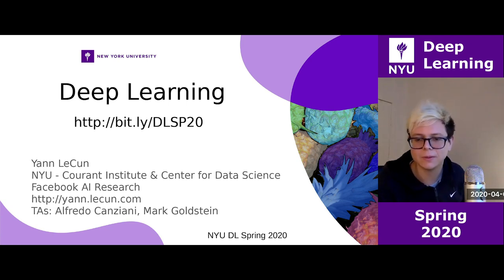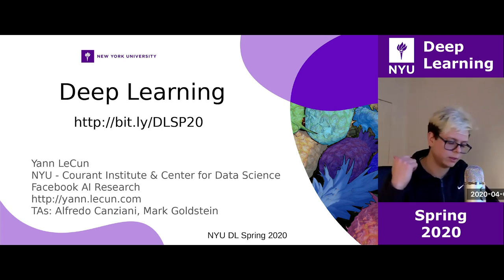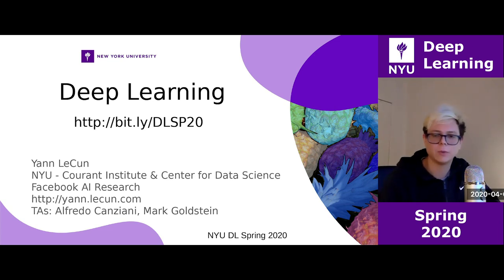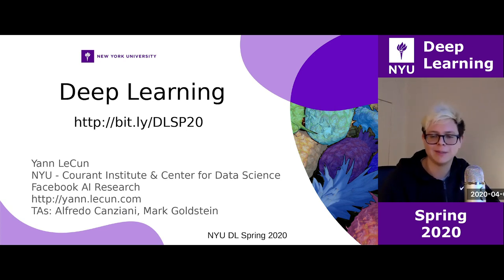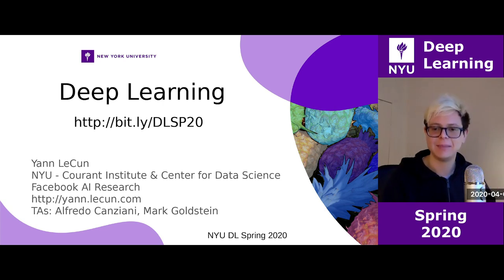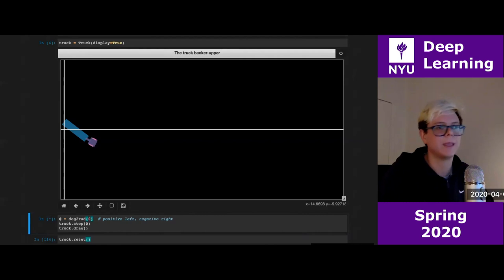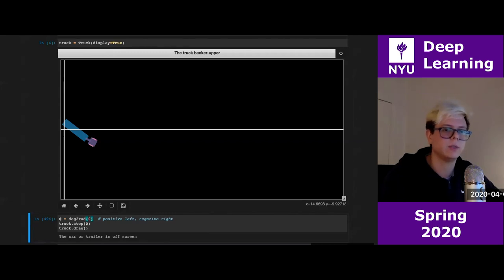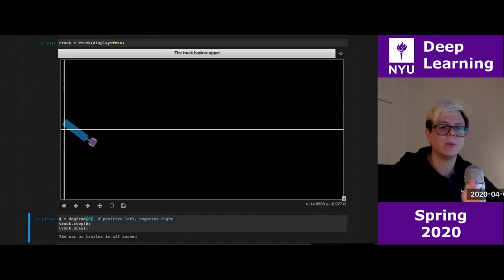Week 10 – Practicum: The Truck Backer-Upper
0:00:00 – Week 10 – Practicum

During this week’s practicum, we explore the Truck Backer-Upper (Nguyen & Widrow, ‘90). This problem shows how to solve a non-linear control problem using neural networks. We learn a model of a truck’s kinematics, and optimize a controller through this learned model, finding that the controller is able to learn complex behaviors through purely observational data.
0:00:59 – Set up and visualization of the self-learning problem "The Truck Backer-Upper"
0:19:44 – Training the Neural-nets Model for Emulator and Controller
0:38:48 – Understanding of the PyTorch code